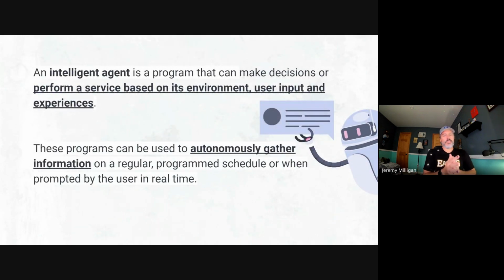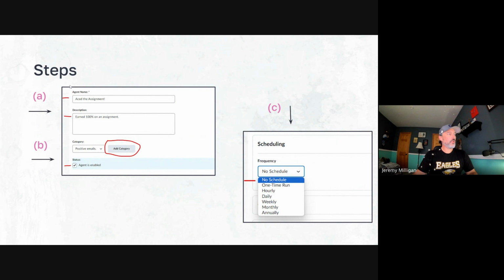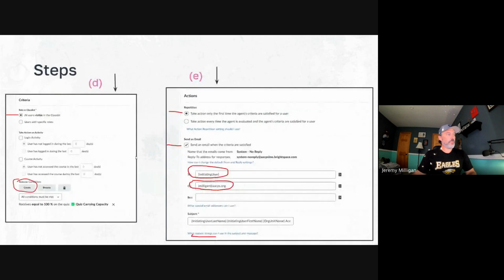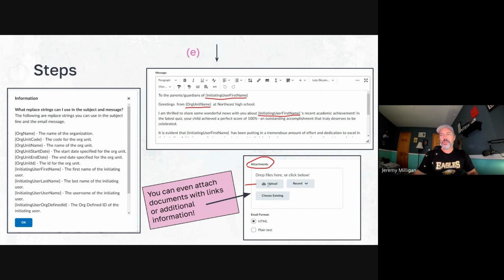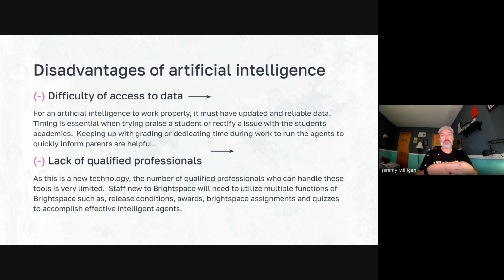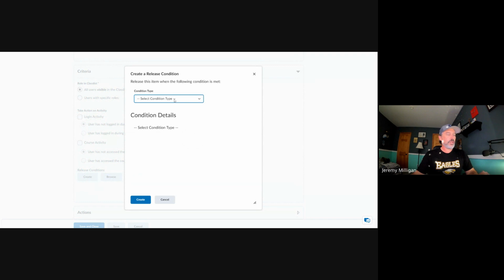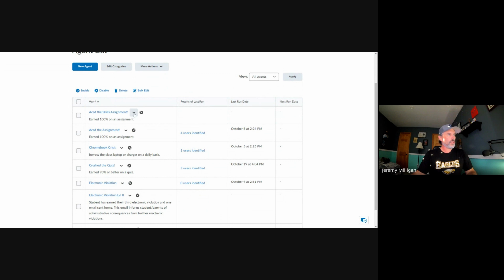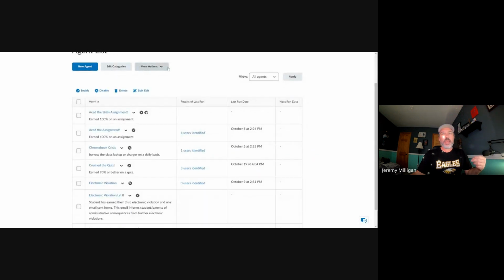The Name is Agent, Intelligent Agent (Grades 6-12)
I've devised two practical applications for Brightspace's Intelligent Agent feature. The first application pertains to classroom management, specifically addressing the cell phone policy. The second application involves sending late work reminders. In both cases, the system generates personalized emails, which can be easily forwarded to students' parent email addresses.